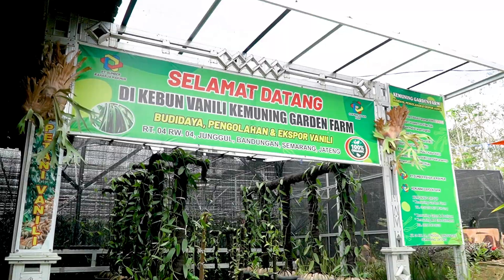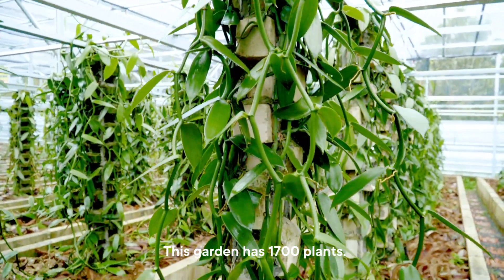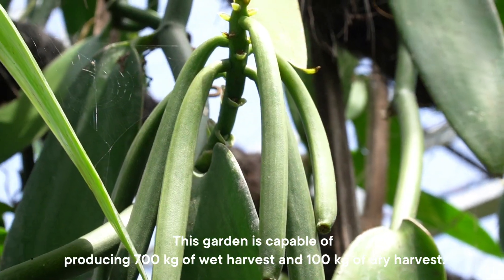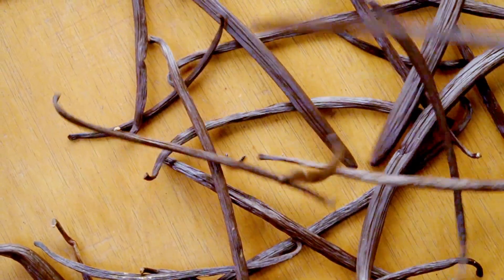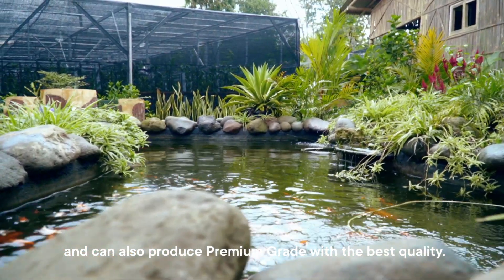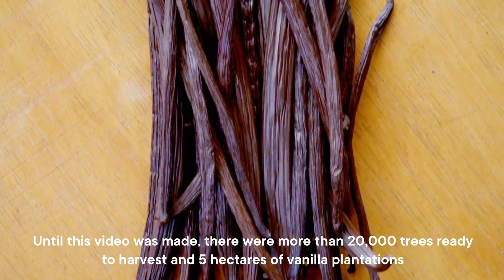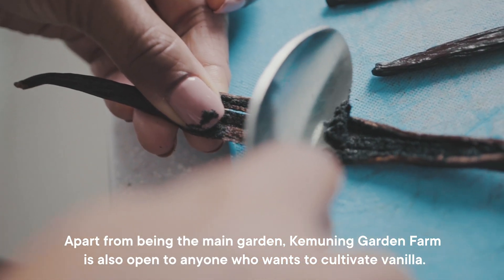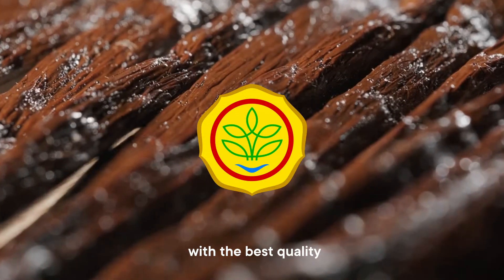vanili compro 1